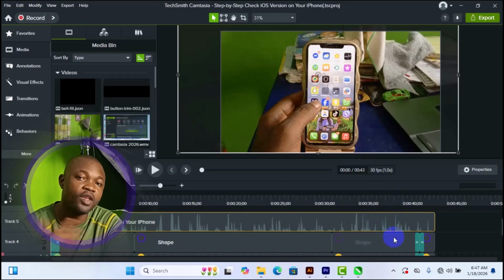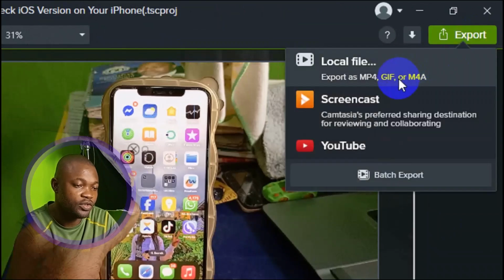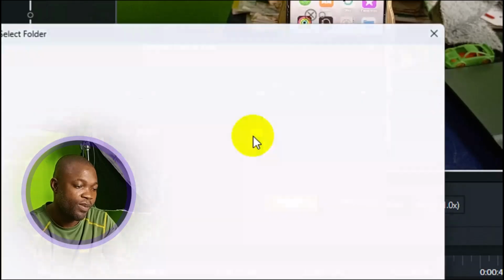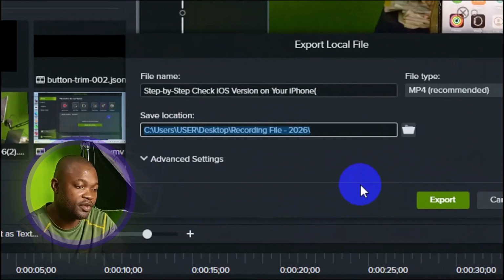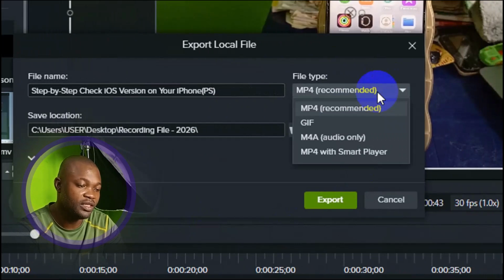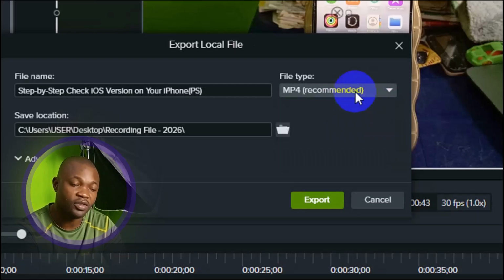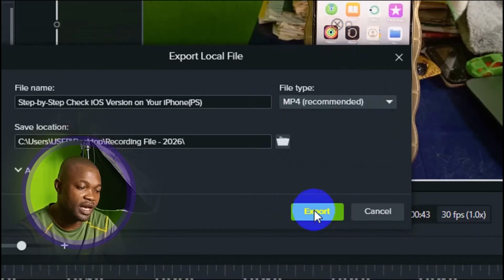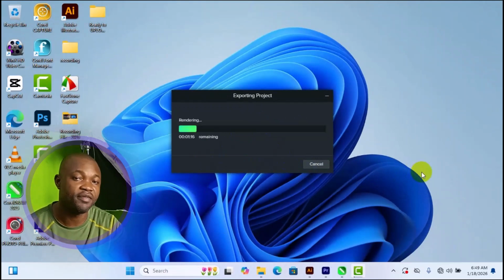How to Export Project File in Camtasia 2026